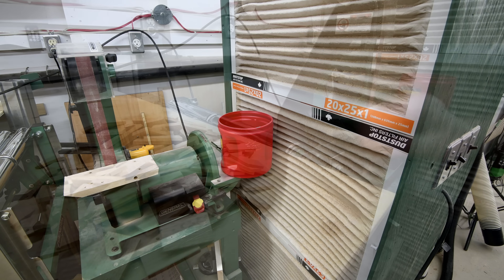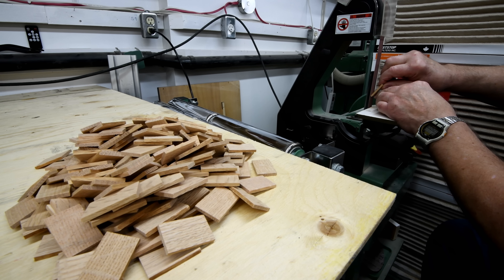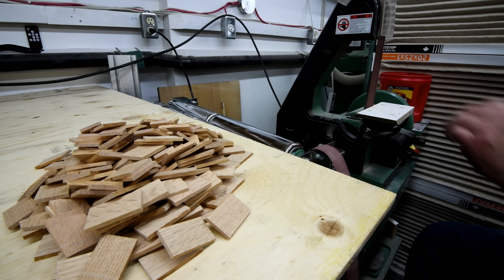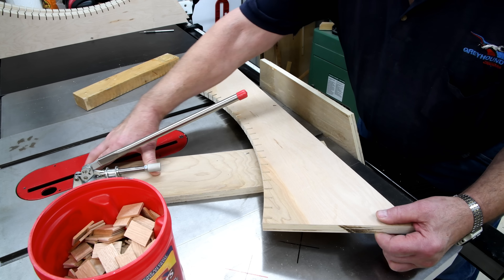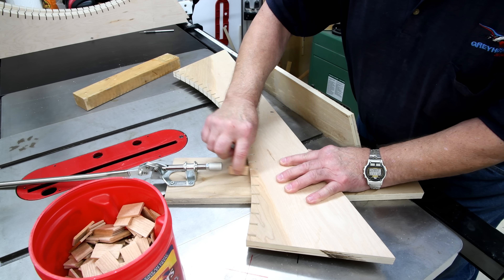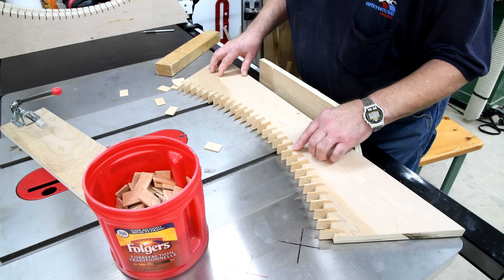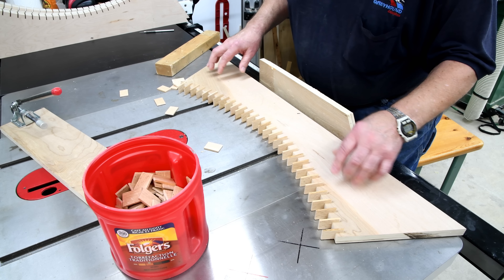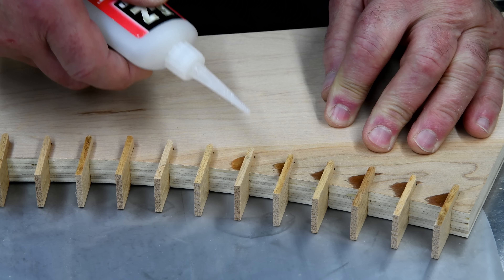The Big Clock Project - Part 80